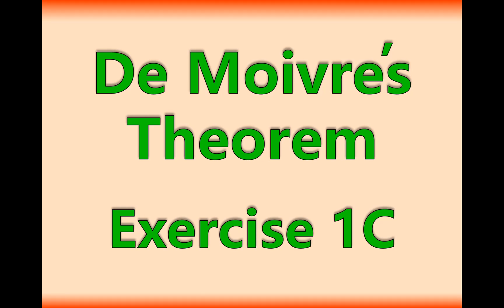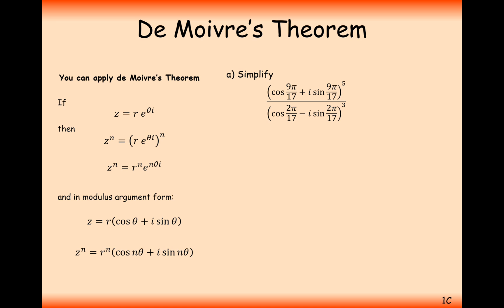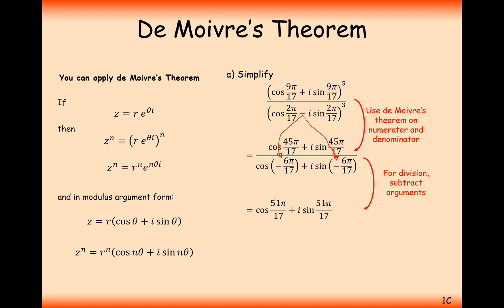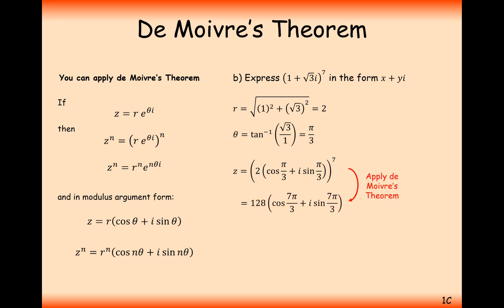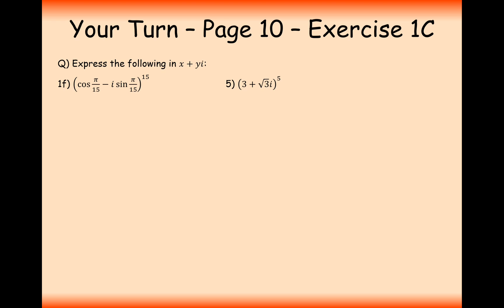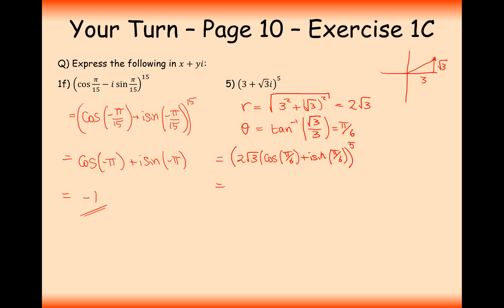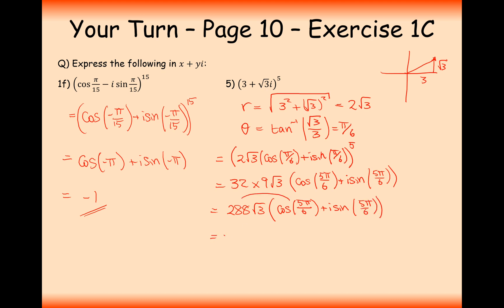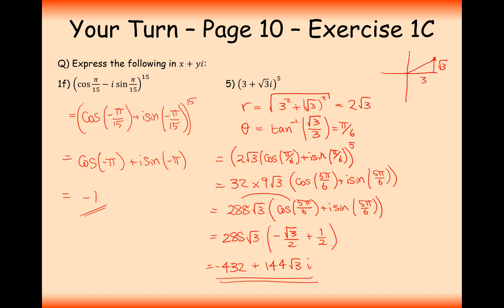A2FM - Core - De Moivre's Theorem